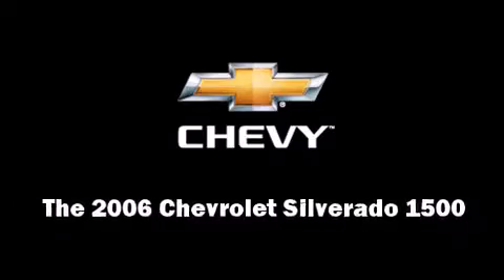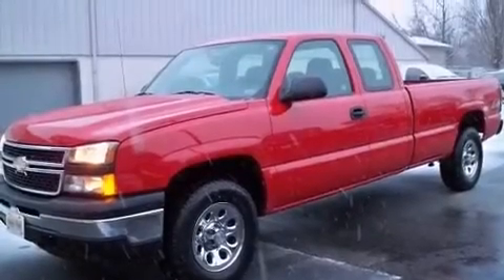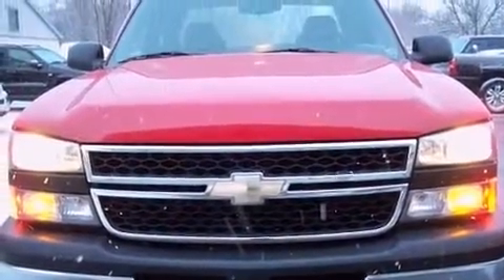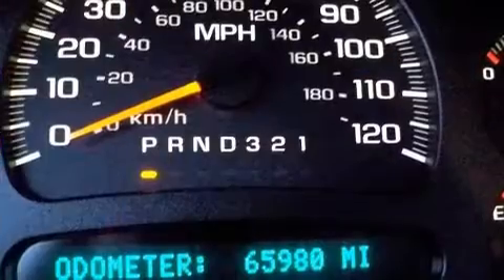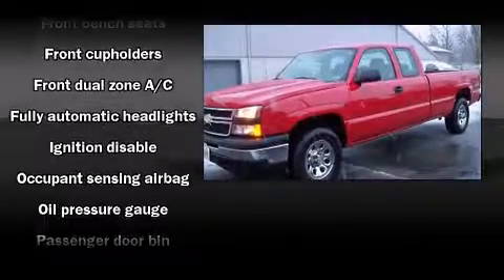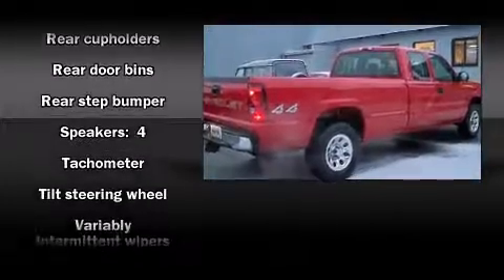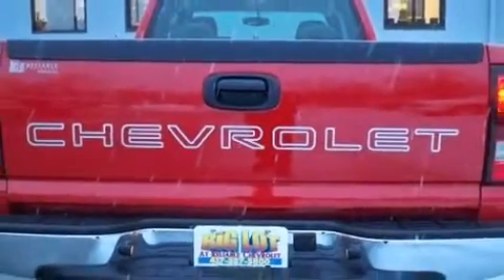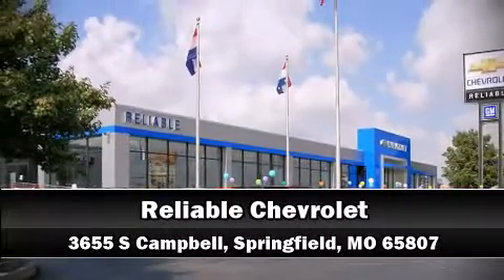2006 Chevrolet Silverado 1500 in Springfield, MO 65807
Reliable Chevrolet
3655 S Campbell

Step into the 2006 Chevrolet Silverado 1500. It features an automatic transmission, 4-wheel drive, and a powerful 8 cylinder engine. Chevrolet infused the interior with top shelf amenities, such as: front and rear cupholders, a tachometer, variably intermittent wipers, a rear step bumper, fully automatic headlights, tilt steering wheel, and more. Audio features include an AM/FM radio, and 4 speakers, providing excellent sound throughout the cabin. Chevrolet ensures the safety and security of its passengers with equipment such as: dual front impact airbags with occupant sensing airbag, ignition disabling, and ABS brakes. A Carfax history report provides you peace of mind by detailing information related to past owners and service records. We'd also be happy to help you arrrange financing for your vehicle. Stop by our dealership or give us a call for more information.